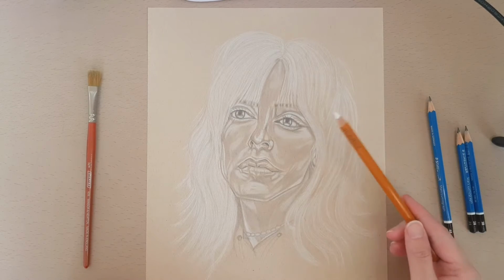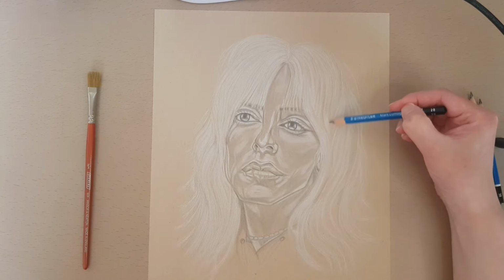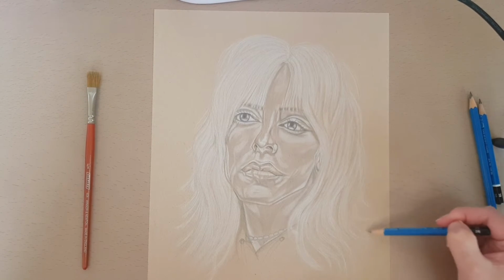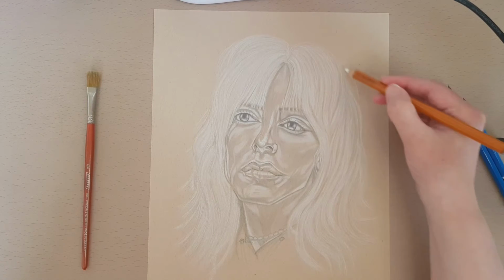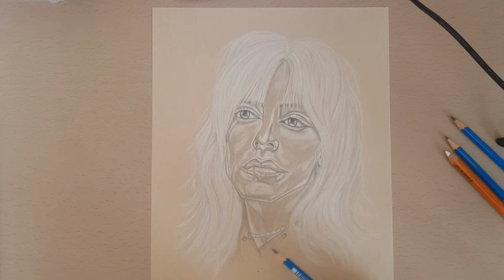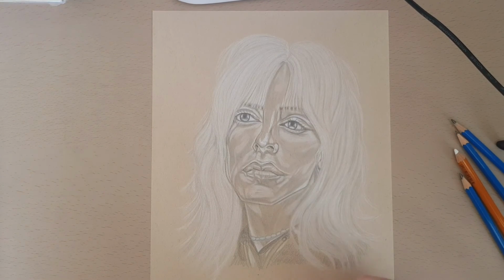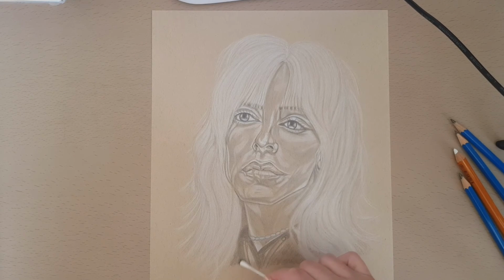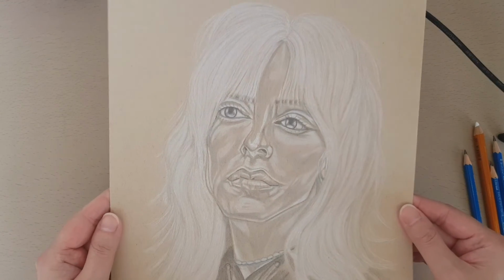Completing my Billie Eilish Portrait | Real Time Drawing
I finally got round to completing my Billie Eilish portrait using graphite pencils and a white coloured pencil on toned tan paper.  This is a real time video so it is a bit longer than my usual time lapse videos.

The materials I used:

Strathmore 400 Series Toned Tan Paper
Staedtler Mars Lumograph Graphite Pencils: 2H, 2B, 3B and 4B
Blending Tools: Winsor & Newton Sceptre 3/8 Flat Brush and Cotton Bud/Q-tip